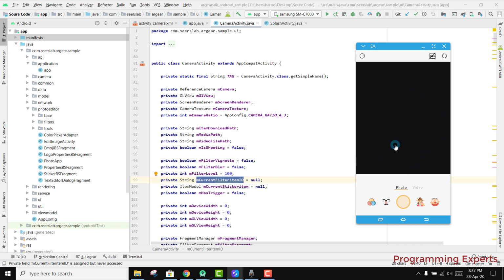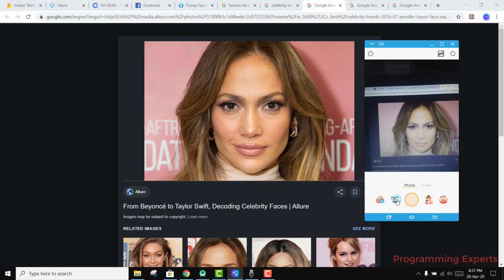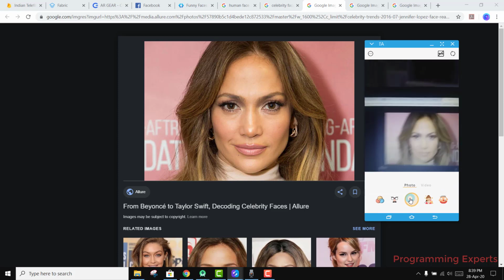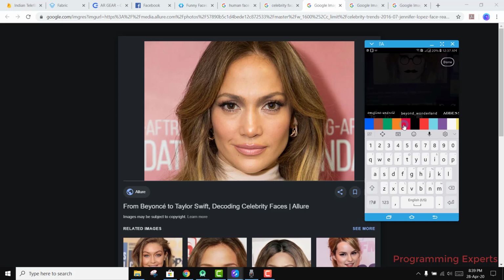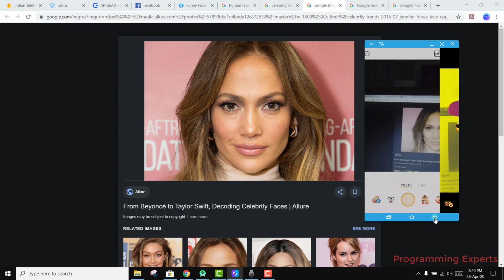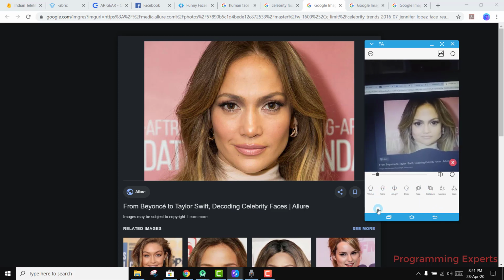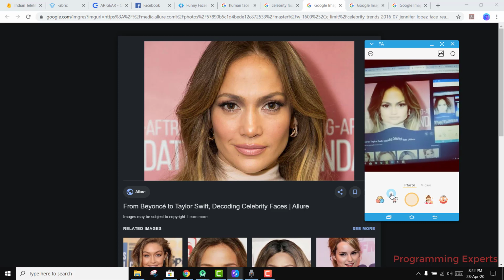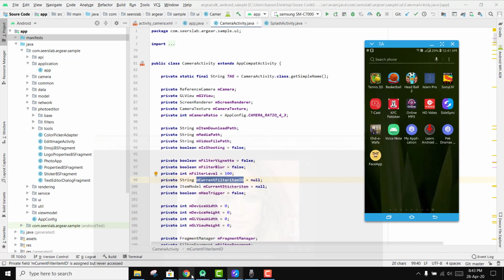Face App (SnapChat Filters) using Augmented Reality ARGEAR in Android Studio DEMO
You can edit your live camera previews, pictures and videos with many face filters like face shape modifications, face shape transformations, real time funny face filters, 2D stickers and much more, all in a single tap.

With this best face filters and effects app for your selfies and pictures, you can use some of the coolest face filters/effects like puppy filters, dog face, cat filters, heart crown, classic flower crown & glow, dog with tongue hanging out, pink flower crown, face swapping, big mouth filter, funny face filters, rabbit face filters, animal ears filters, time filters, location filters, varied color effects with the features to add text, stickers and many other options.

Edit selfies/pictures with 25+ face shape modifications like wine, eye size, face shape etc.
Enjoy more with 10+ face shape transformations to give a funny look to your photos/videos
Enhance the pictures further by adding custom text
Choose from different categories of 2D stickers to add to the pictures/videos
Comes with real time live photo and video filters
Capture photo and record video options
Easy to add face filters and apply different effects
Share the edited pictures/videos with your friends on Facebook, Twitter, Snapchat, Instagram and Whatsapp